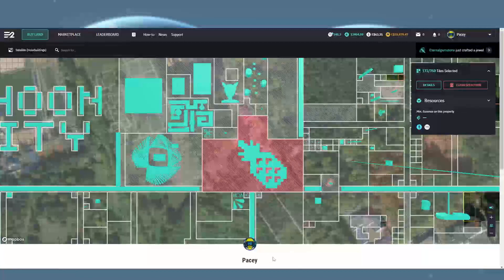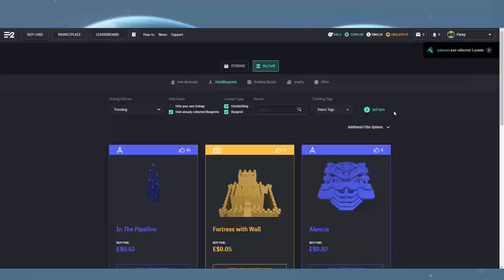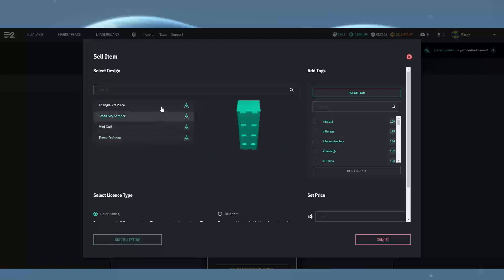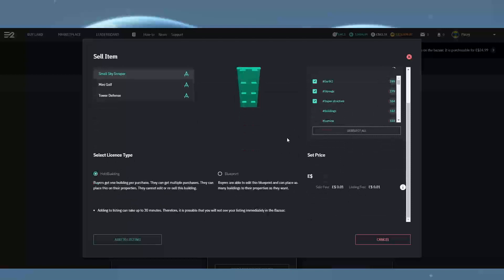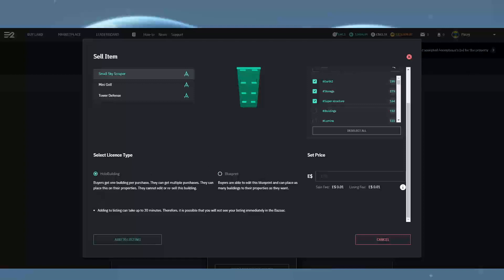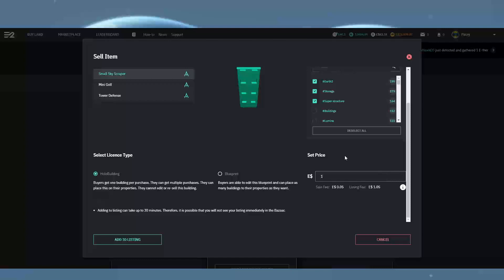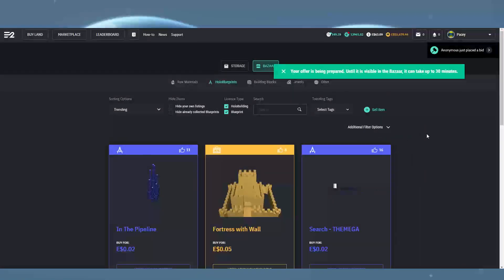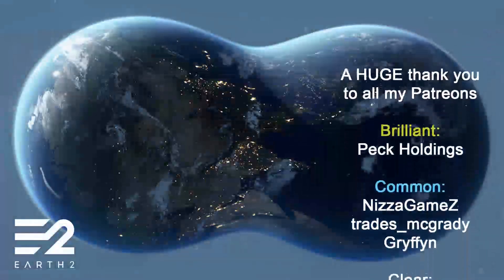How to Sell Holobuildings in Earth 2, Guide, Tutorial.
So the holobuildings market has gone live in Earth 2 and with it we've already seen 1000's of sales go between 100's of sellers. Here I guide you through the process of listing your holobuilding creations for sale and the options you have. From selecting between a holobuilding and a blueprint to selecting the hashtags, how to price your works and finding your creations within the holoprints section of the Earth 2 market.

This code also grants me 7.5% credit from what would have gone to E2.